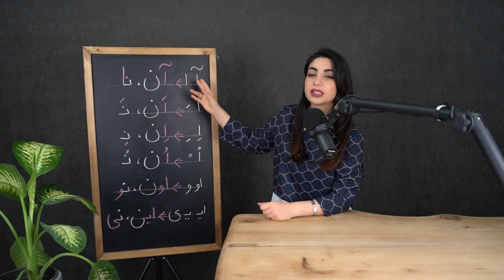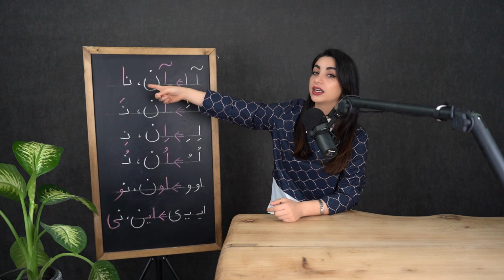Unleashing the Power of Persian Vowels: Episode 34: "Noon" Plus Vowels!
Check out “Noon” combination with Persian vowels!

In this session, we’ll focus on the consonant ن (Noon) and explore the different sounds it creates when combined with various Persian vowels. I’ll guide you step by step with easy words, clear illustrations on the blackboard, and lots of practice to help you master reading and writing ن with each vowel.

You’ll learn how to pronounce and write ن correctly in all its vowel combinations, then blend it with other consonants and vowels you’ve previously learned to form short words and phrases. My approach is friendly and repetition-based, ensuring you feel comfortable and confident as you progress.

By the end of this lesson, you’ll have a solid grasp on how ن interacts with vowels to add clarity, variety, and expression to your Persian. Let’s jump right in and practice our way to an even stronger foundation in Persian!
با ترکیب ن و حروف صدادار فارسی آشنا شوید!

در این جلسه، روی حرف ن (Noon) تمرکز می‌کنیم و صداهای مختلفی را که با ترکیب آن با حروف صدادار فارسی پدید می‌آیند، بررسی خواهیم کرد. من با استفاده از واژه‌های ساده، نمایش شفاف روی تخته و تمرین‌های متعدد، قدم‌به‌قدم همراهتان هستم تا خواندن و نوشتن ن را در کنار هر حرف صدادار به‌خوبی یاد بگیرید.

در طول این درس، نحوهٔ تلفّظ و نگارش ن را در تمامی ترکیب‌هایش با حروف صدادار فرا می‌گیرید، سپس آن را با دیگر حروف و حروف صداداری که پیش‌تر آموخته‌اید ترکیب می‌کنید تا کلمات و عبارات کوتاه بسازید. رویکرد من کاملاً دوستانه و مبتنی بر تکرار است تا در حین یادگیری احساس راحتی و اعتمادبه‌نفس داشته باشید.

در پایان این درس، شناخت عمیقی از چگونگی تعامل ن با حروف صدادار کسب می‌کنید و می‌بینید چگونه این ترکیب می‌تواند وضوح، تنوّع و تأثیرگذاری بیشتری به زبان فارسی‌تان ببخشد. بیایید همین حالا شروع کنیم و با تمرین بیشتر، بنیانی محکم‌تر در فارسی برای خود بسازیم!